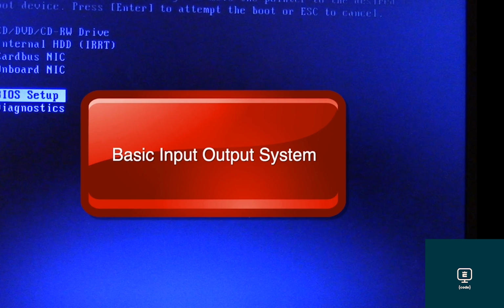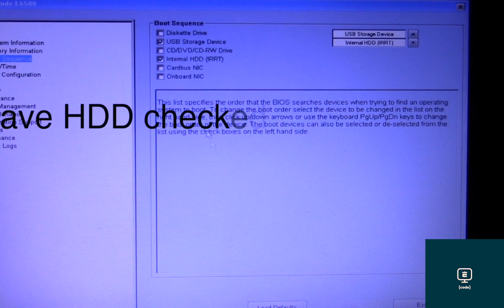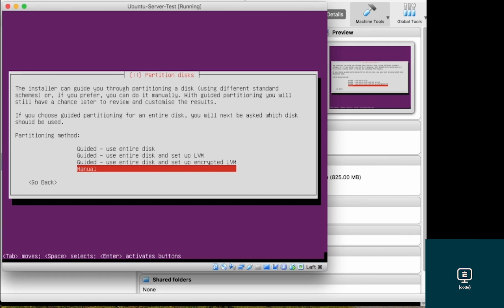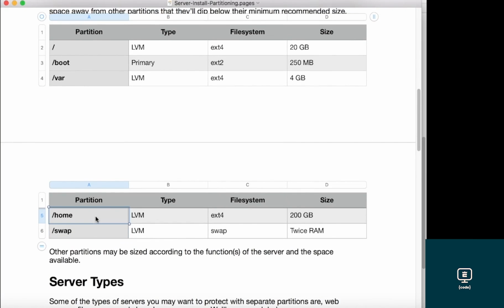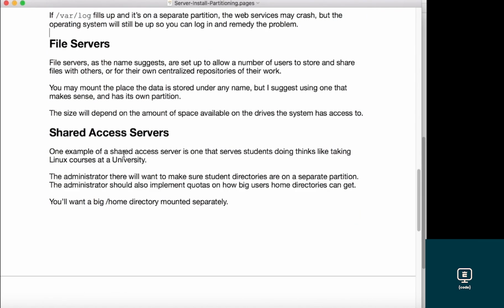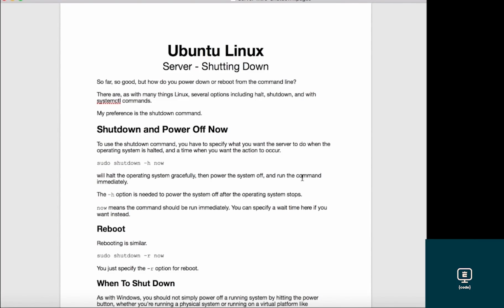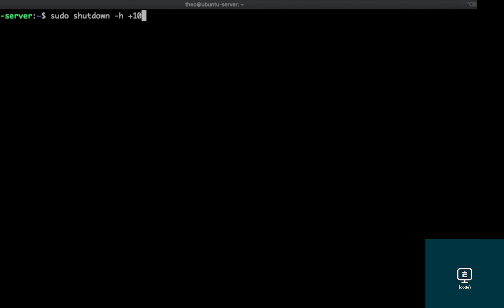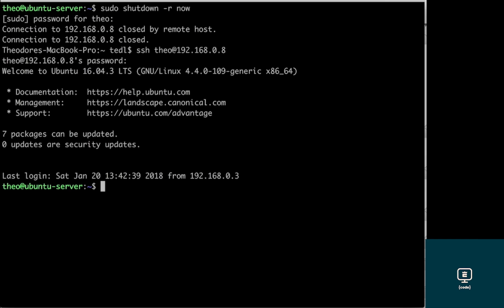Linux Terminal for Beginners - The Complete Starter Guide Episode 7